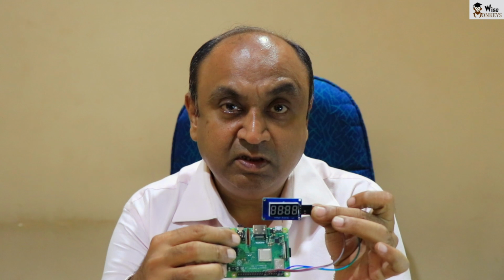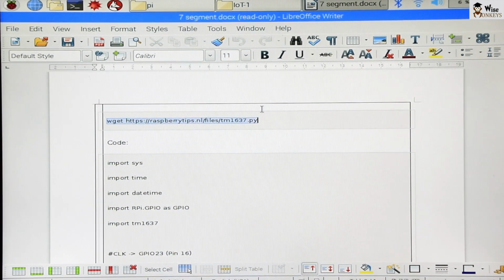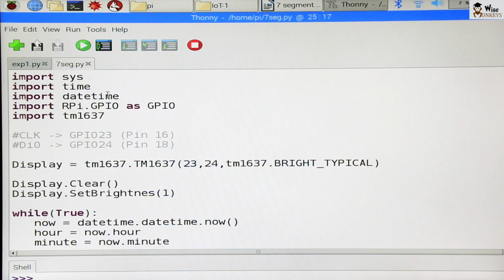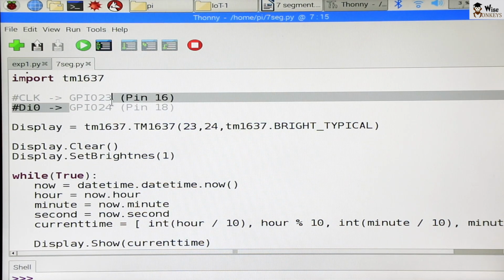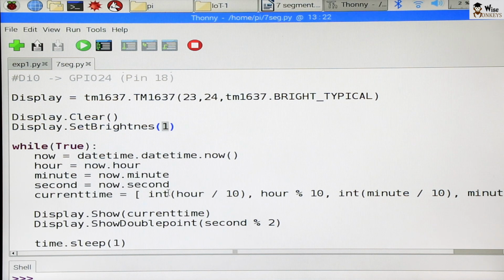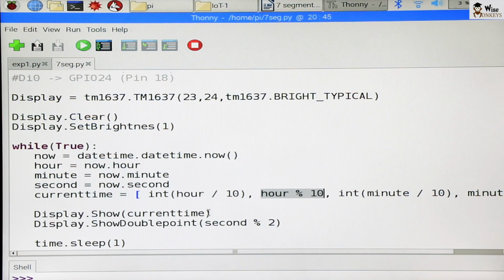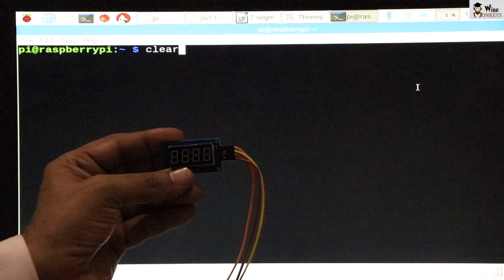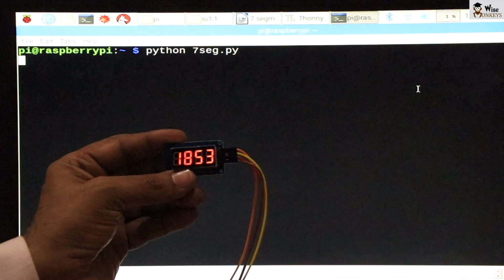Interfacing Raspberry Pi with 7 Segment Display | Dr. Hiren Dand | Wisemonkeys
This video demonstrates the Interfacing Raspberry Pi with 7 Segment Display.

If you have any queries you can post your questions and get them answered by experts.

-Team Wisemonkeys.